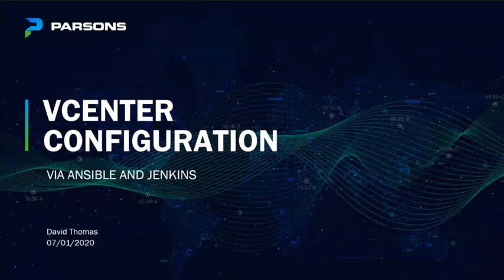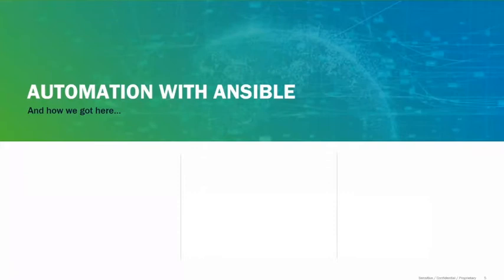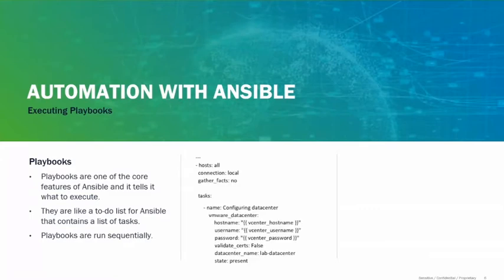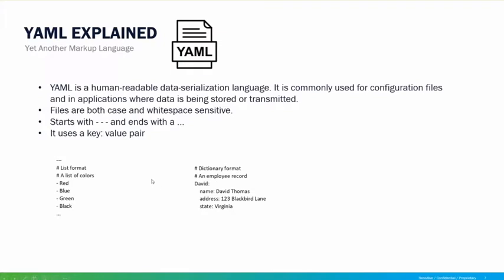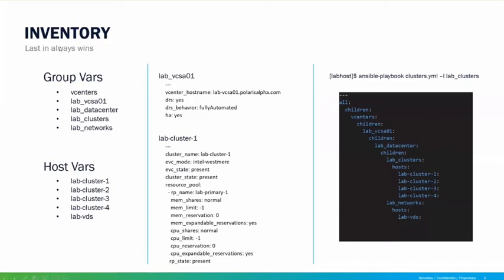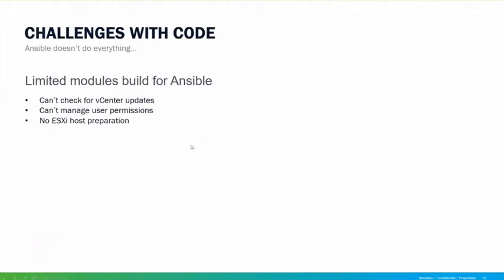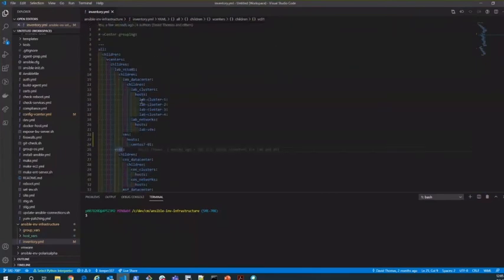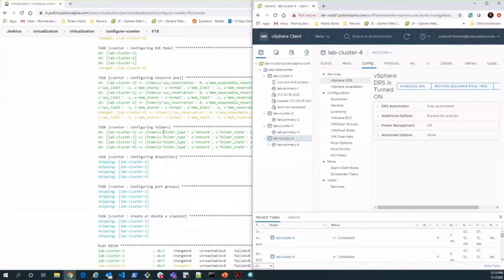Infrastructure DevSecOps using Ansible and Jenkins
Learn how we are using Ansible, Jenkins, and vCenter to manage our production and testing environments for our on-premises infrastructure.